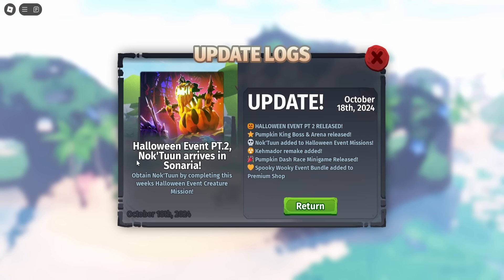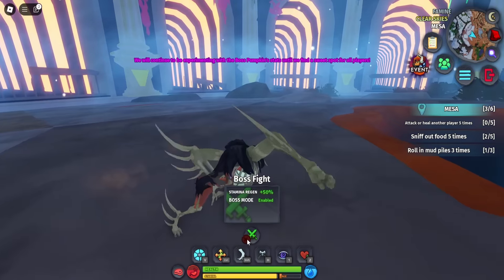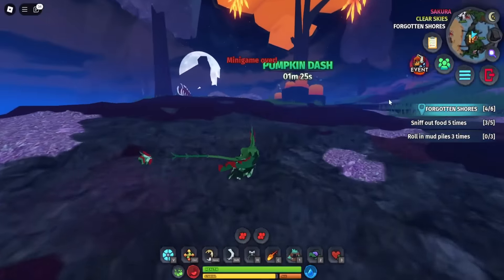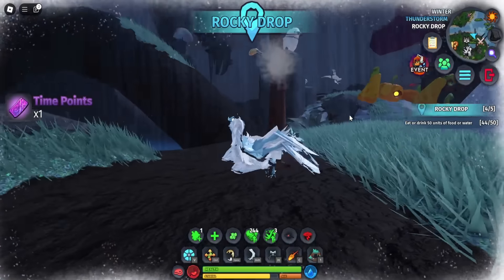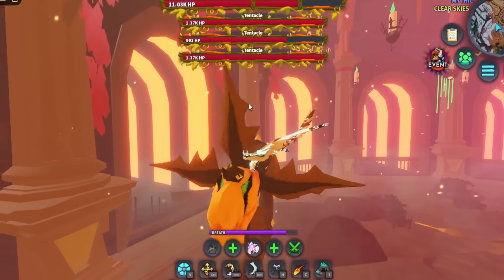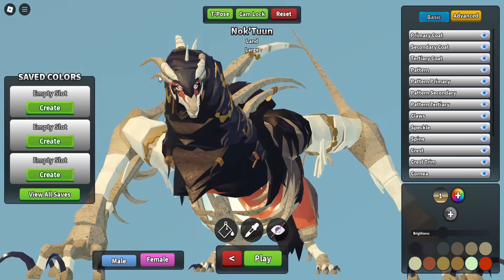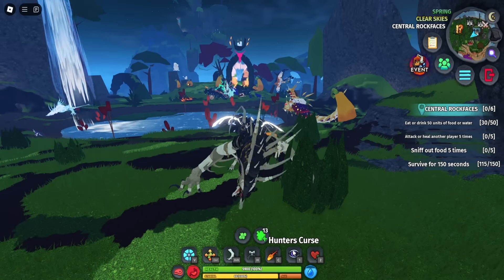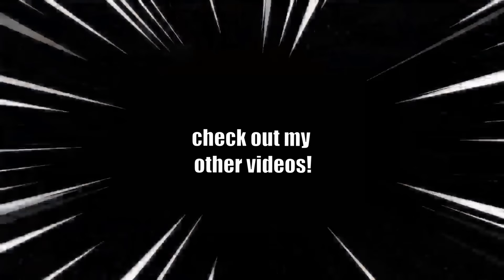This HALLOWEEN Event Creature is INSANE... | Creatures of Sonaria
Tags- Zoto, Creatures of Sonaria, Halloween Event Creatures of Sonaria 2024, Boss Battle Creatures of Sonaria, Nok'Tuun creatures of sonaria, How to get Nok'Tuun, Nok'Tuun Showcase, Nok'Tuun Mission, Halloween Event Creature Mission